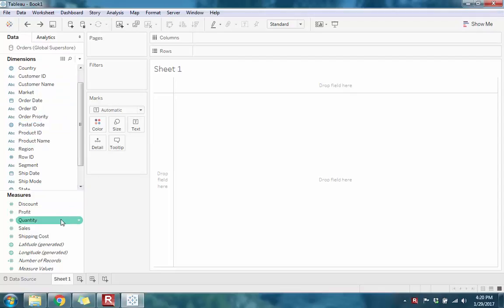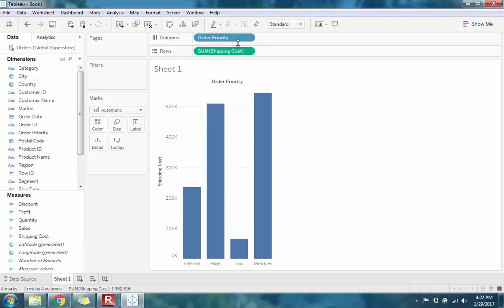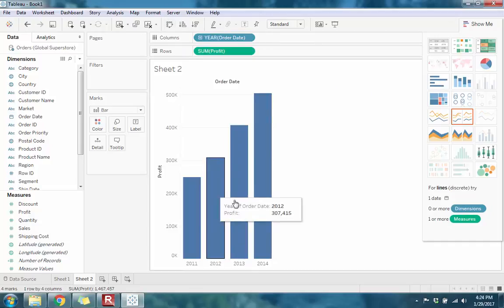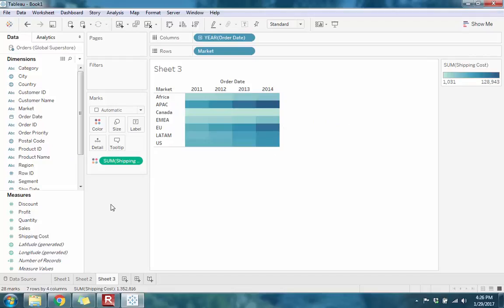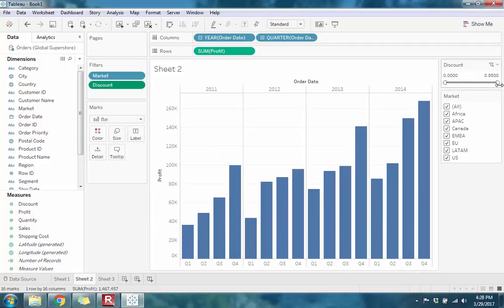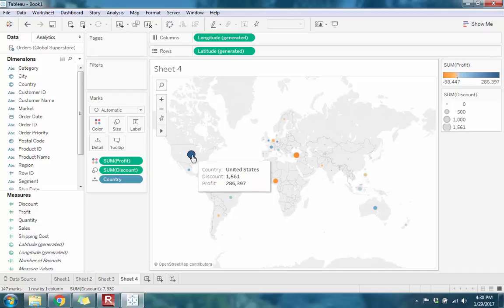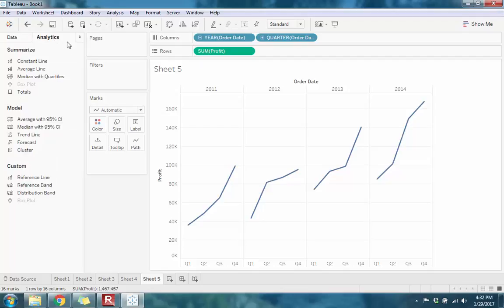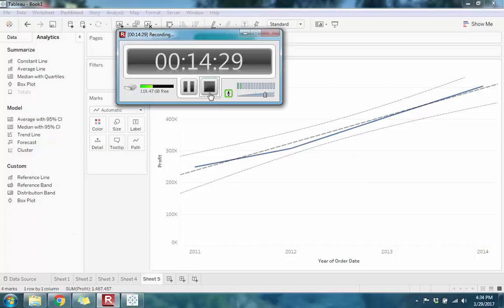Tableau 4 Discrete & Continuous Data